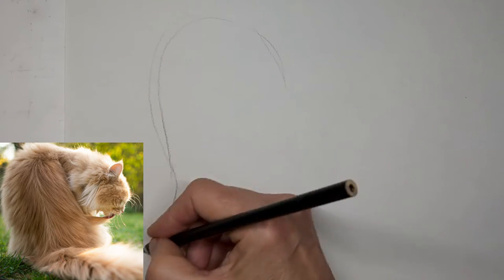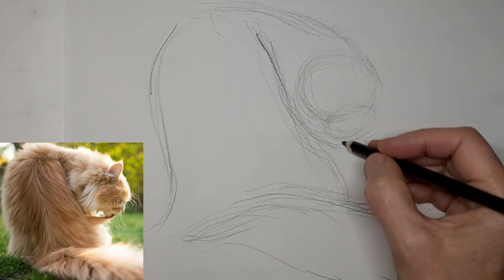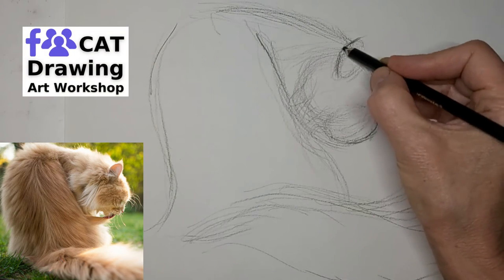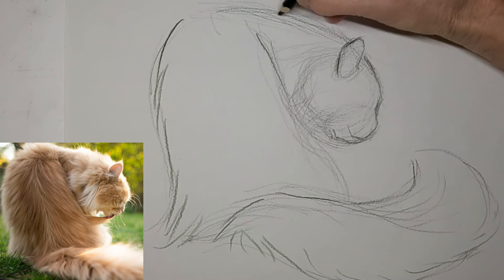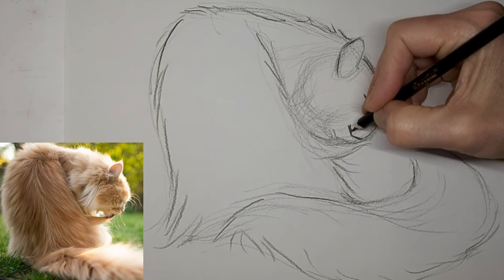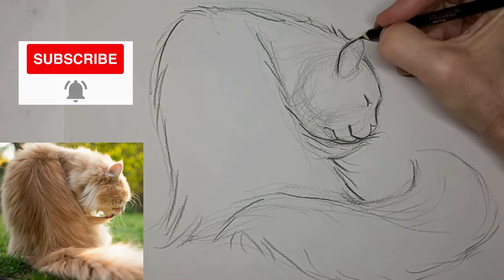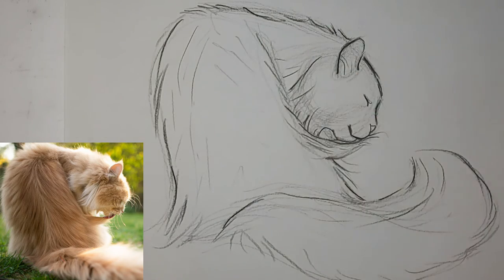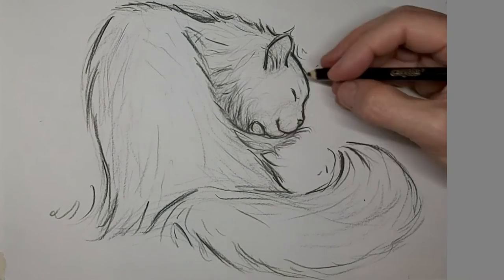How to Draw a Fluffy Long Haired Cat, Maine Coon, Angora, simple sketch tutorial, beginner artist up